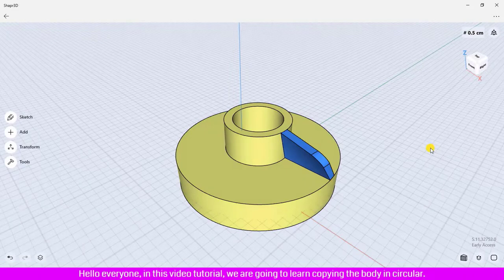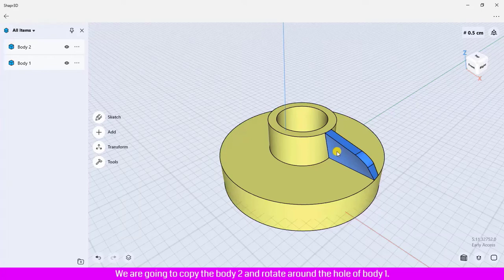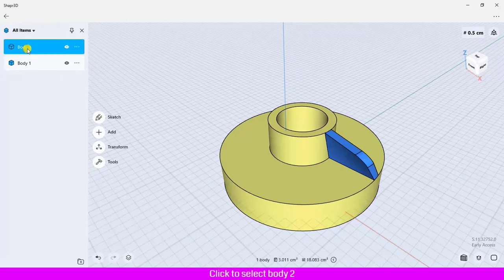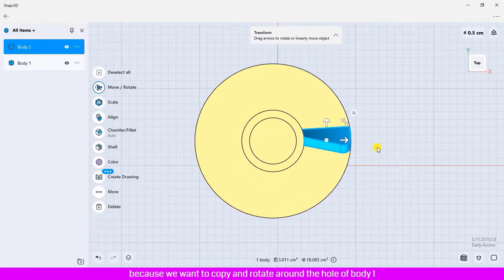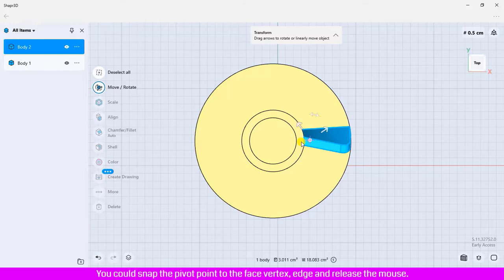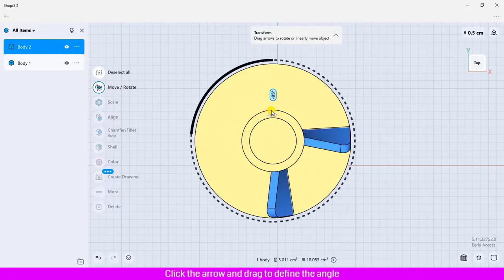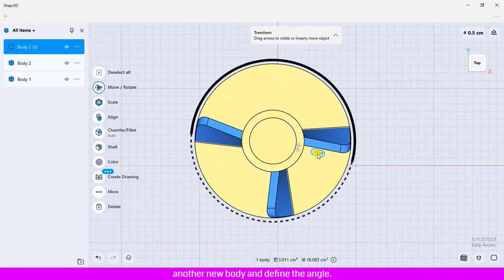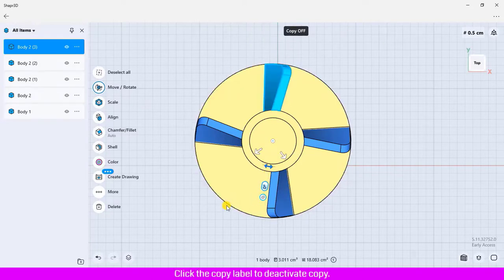Copying the body in circular in Shapr3d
Hello everyone in this video tutorial, I am going to show you how to use Copy in circular  in Shapr3d.